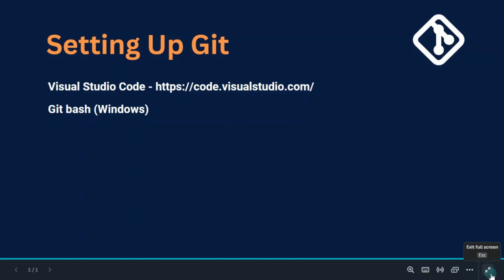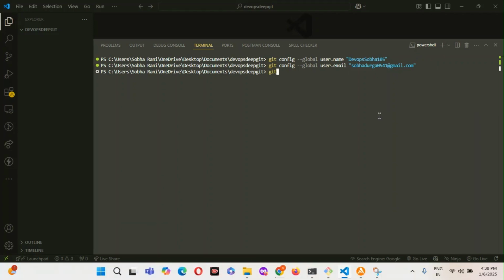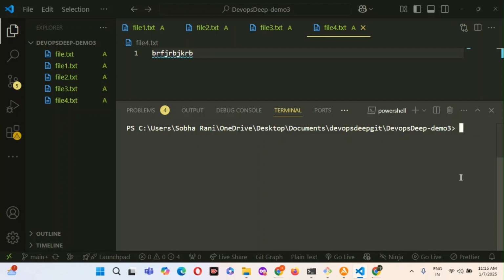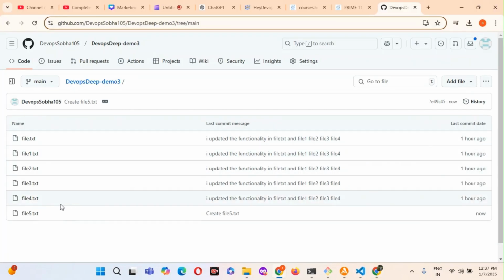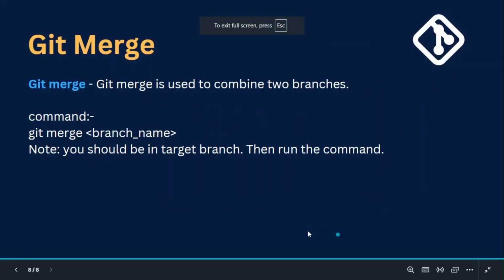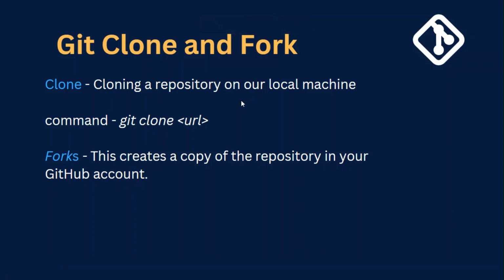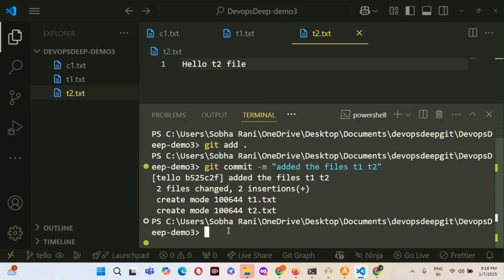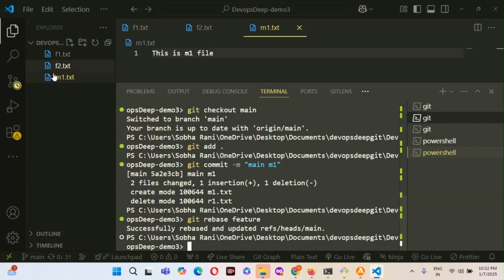Day- 2.3 | Real time Git Commands (Basic to Advance) In My organization daily used this commands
Real time Git All Commands (Basic to Advance) In My organization daily i used this commands

git cheet sheet:-